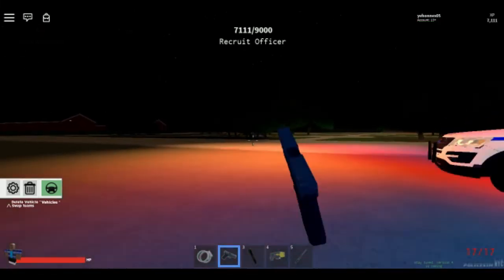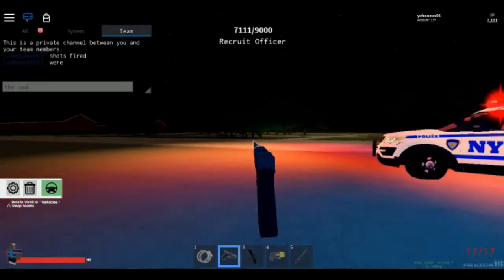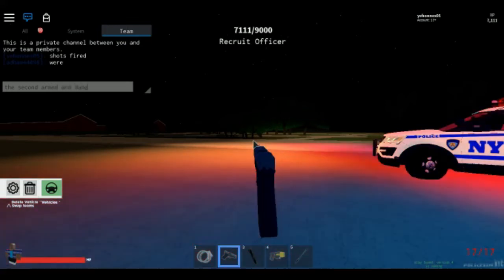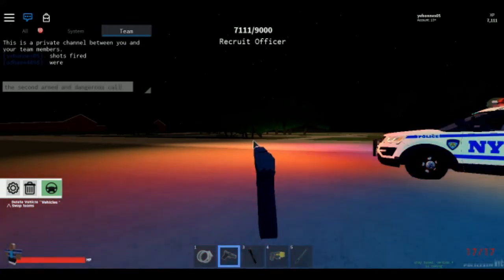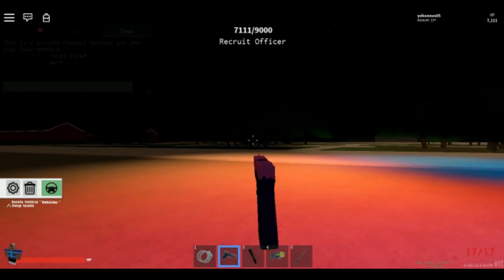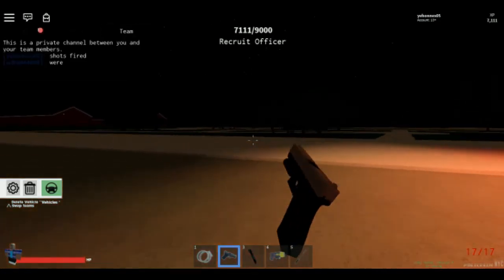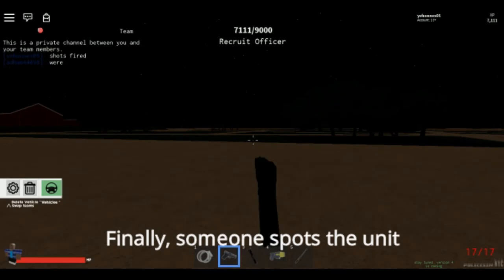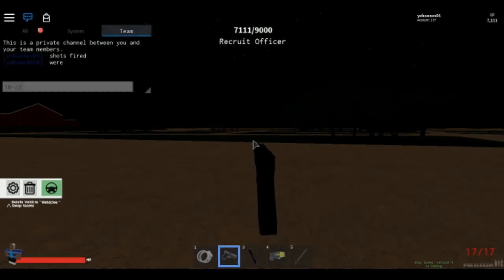Roblox | Ambush | NYPD Bodycam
Happy Holiday!

An lone squad (single officer) officer was responding to an armed and dangerous call that was supposed to be in an appartment when he was shot at from the park that shared the same parking lot.  The officer was hit twice in the vest before he was able to retreat to his vehicle.  Unfortunately, the officer was shot multiple times, some shots penetrating through his vest but responding units could not locate the officer because the officer could not return to his vehicle to activate his GPS locator.  Thankfully, the officer was able to initiate his Panic Button but he still could not display his location while he was under fire.  By the time backup units arrived, all suspects were down.  The officer was transported to Lincoln Medical Center in the Bronx where he was treated for his injuries.

God bless the NYPD